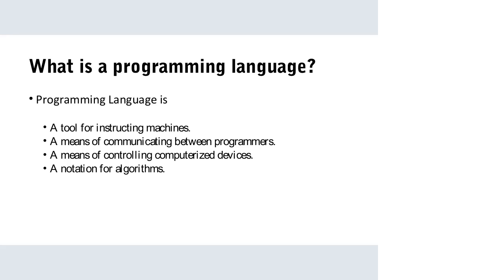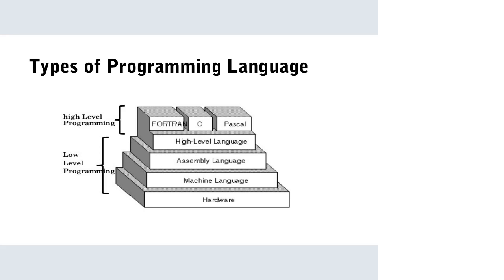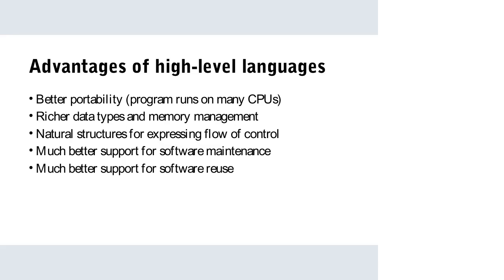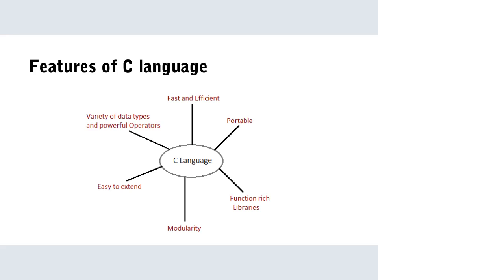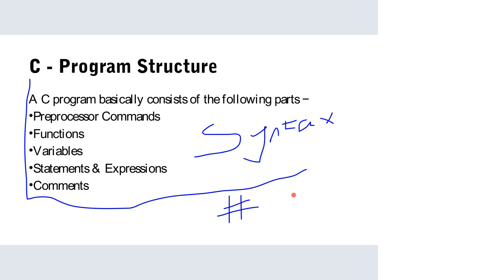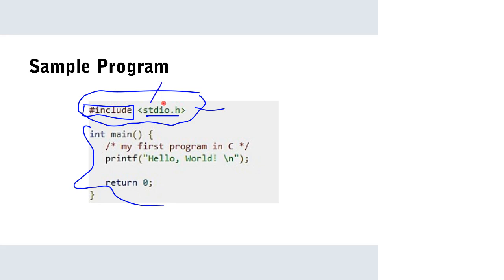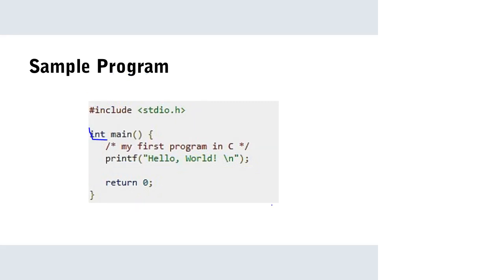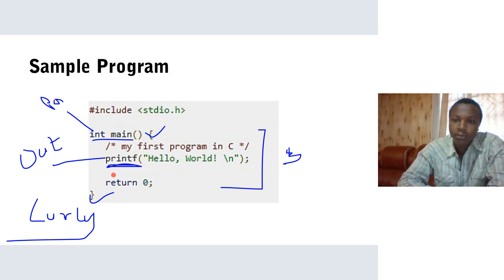introduction to programing